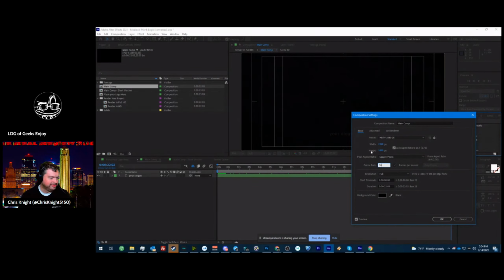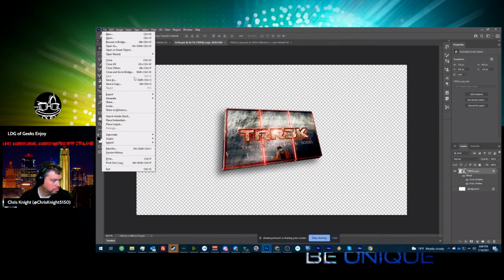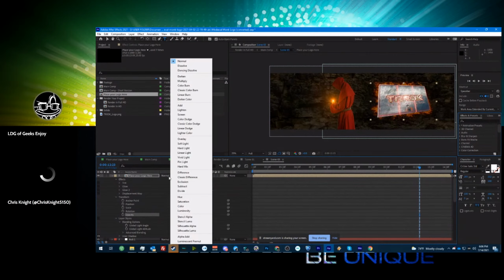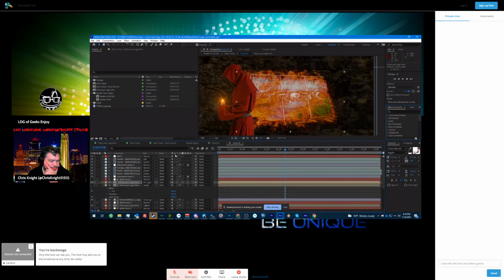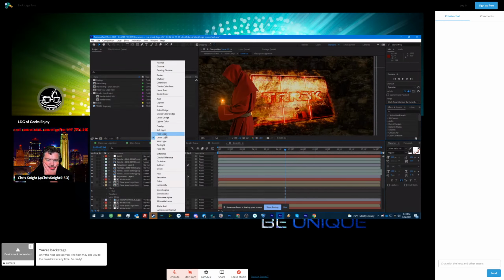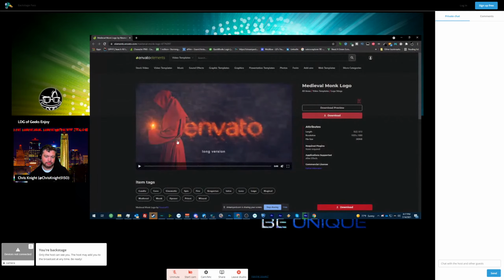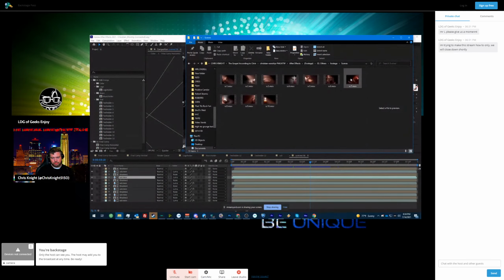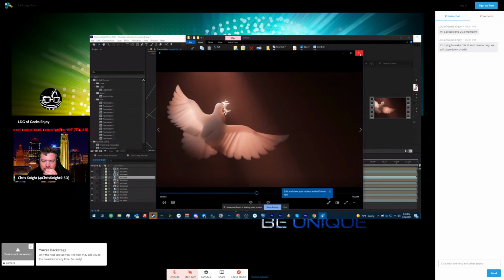How to Graphic Design with LDG Livestream, Chris Knight Intro, Adobe Premiere & After Effects 2021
LDG creates an intro for Chris Knight of the Real Review 3000, TRR3k! This intro will be used for the "Gospel According to Chris" Show. If you're interested in Graphic & Media design, here is the "how to" on how I do things for clients. Learning the how to use Adobe programs like Premiere, Photoshop, and After Effects! Geeks Enjoy :)